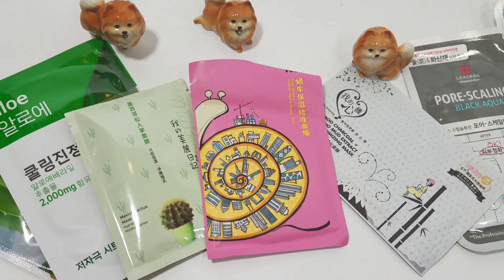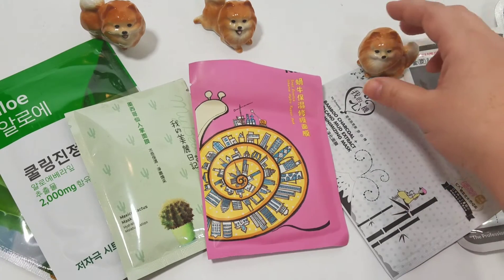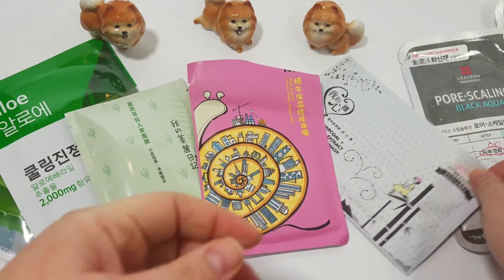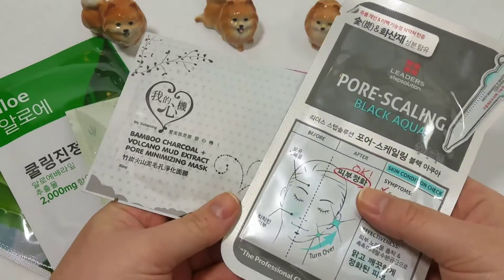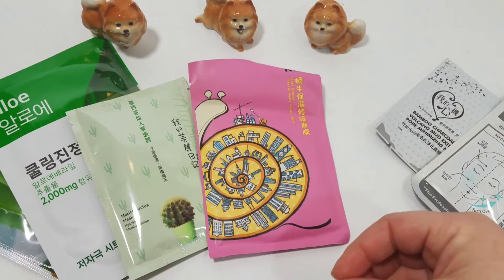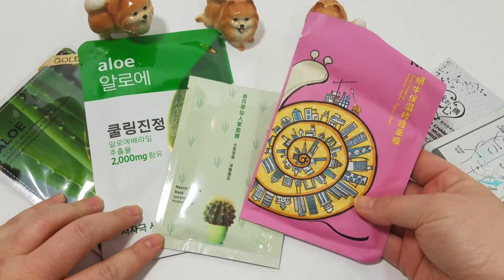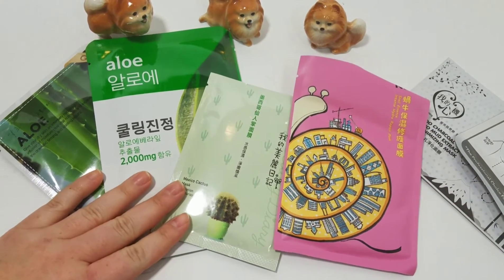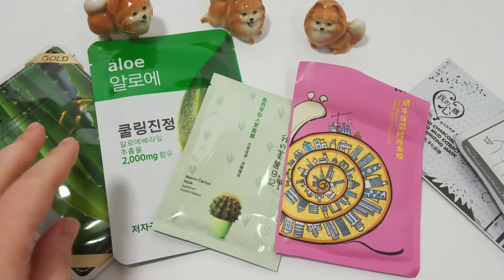Peepingpomeranian | What are the best sheet masks for acne-prone skin?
What are the best sheet masks for acne-prone skin?

It will all depend on your type of acne and sensitivities but for my dry skin which is more blackhead prone I would suggest charcoal masks for that clarifying effect, snail for healing and hydrating and aloe/cactus for healing/anti-inflammatory.

Peepingpomeranian
Beauty Blogger
I apply my scientific background to the world of beauty